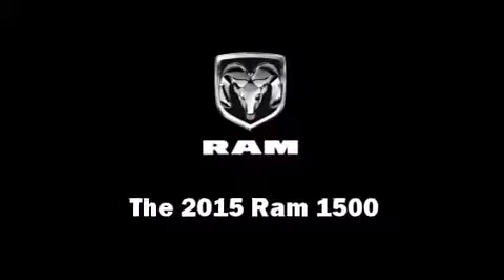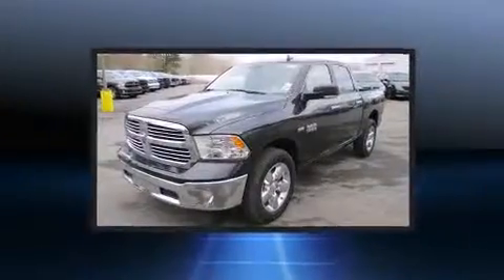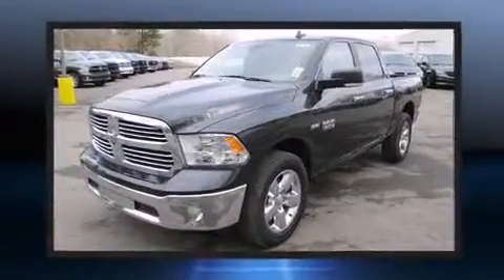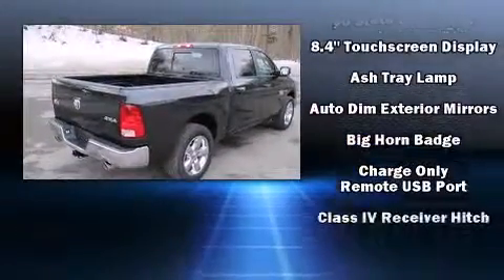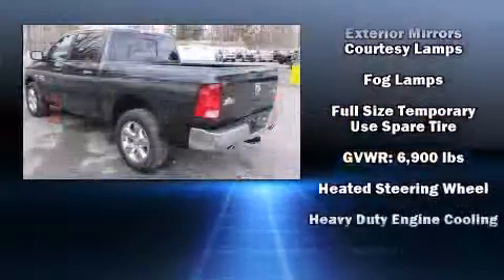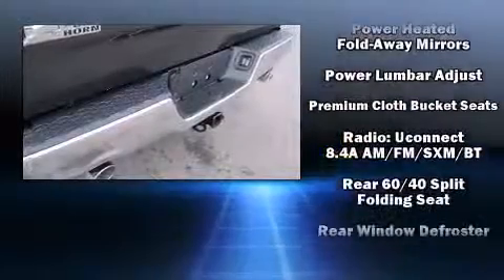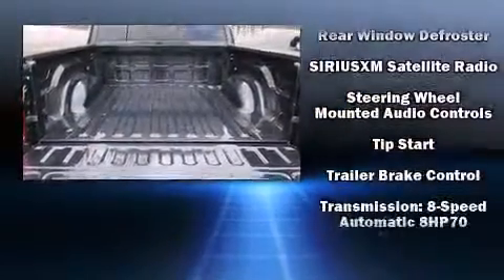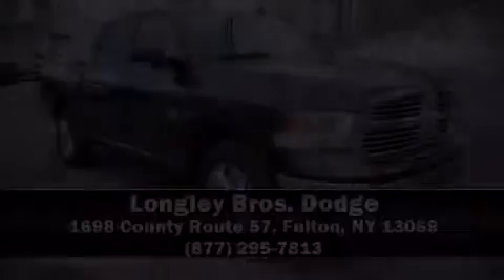2015 Ram 1500 SLT 5.7L V8 HEMI MDS VVT in Fulton, NY 13069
This 4 door, 5 passenger truck offers the latest in technological innovation and style. It features an automatic transmission, 4-wheel drive, and a powerful 8 cylinder engine. Top features include heated front seats, 1-touch window functionality, a rear step bumper, front dual-zone air conditioning, power windows, cruise control, a trailer hitch, and more. Passenger security is always assured thanks to various safety features, such as: dual front impact airbags with occupant sensing airbag, head curtain airbags, traction control, brake assist, a security system, an emergency communication system, and 4 wheel disc brakes with ABS. Various mechanical systems are monitored by electronic stability control, keeping you on your intended path. Our aim is to provide our customers with the best prices and service at all times. Please don't hesitate to give us a call.